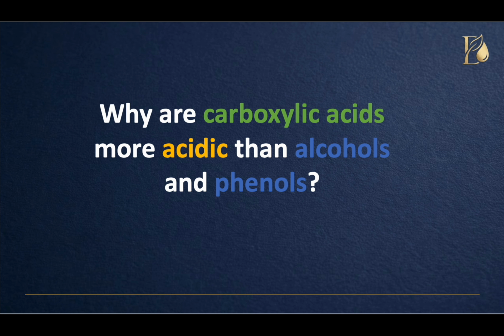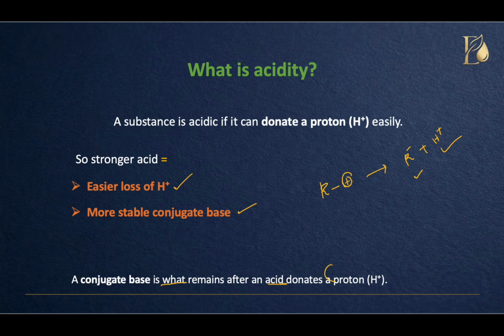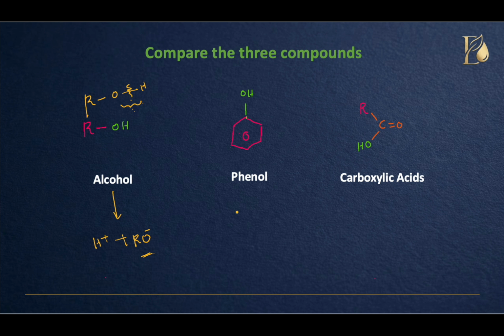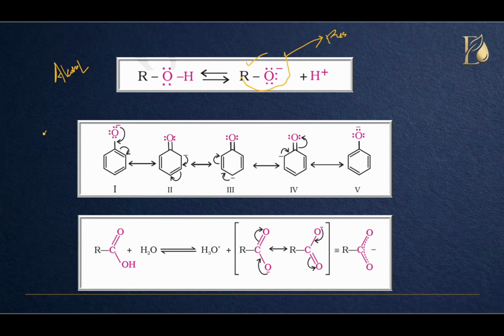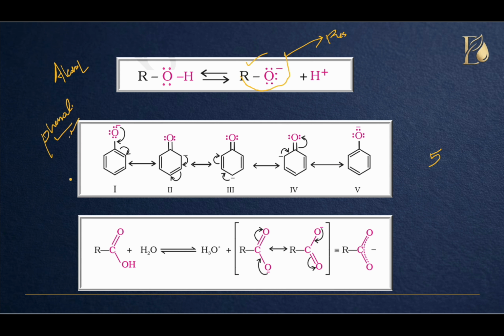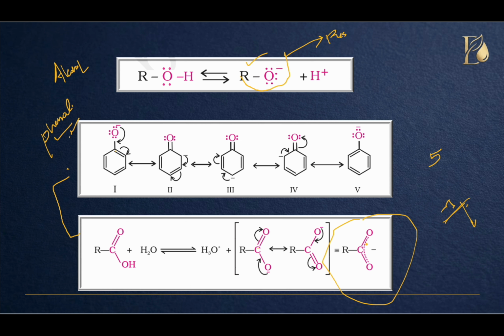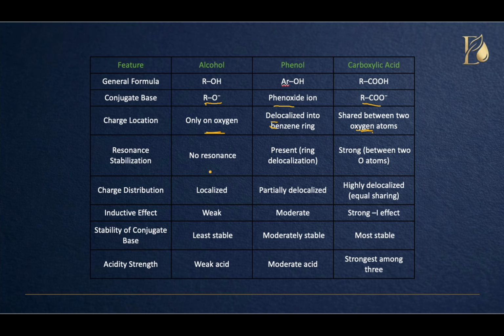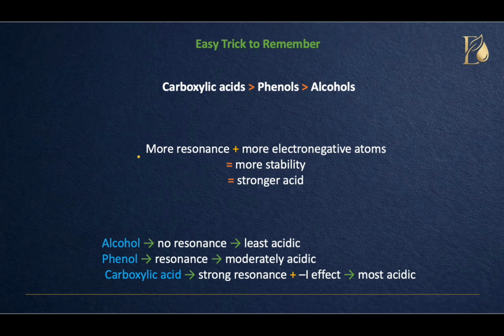Why Carboxylic Acids Are More Acidic Than Alcohols & Phenols ⚡ (Easy!) Class 12 | NEET | JEE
In this video, we explain why carboxylic acids are more acidic than alcohols and phenols in a simple and clear way.

We cover:

What acidity means
Stability of conjugate base
Role of resonance
Effect of electronegativity

This is perfect for Class 11 & 12, NEET, and JEE preparation.